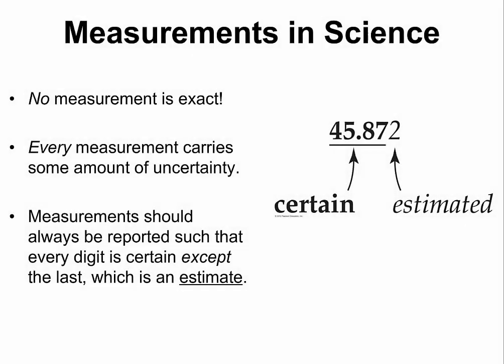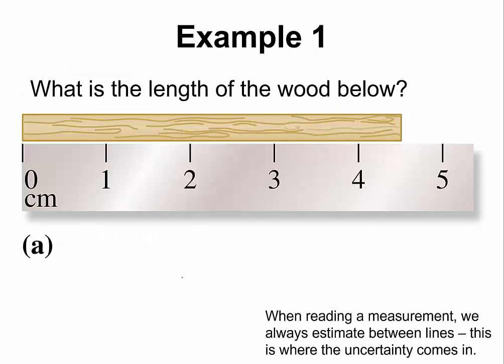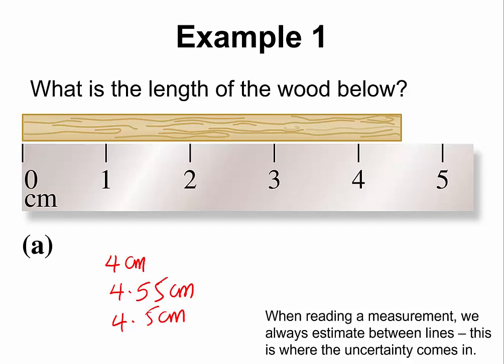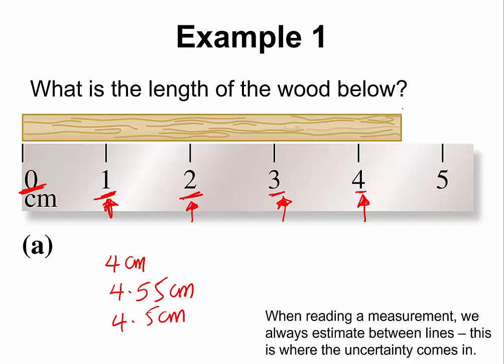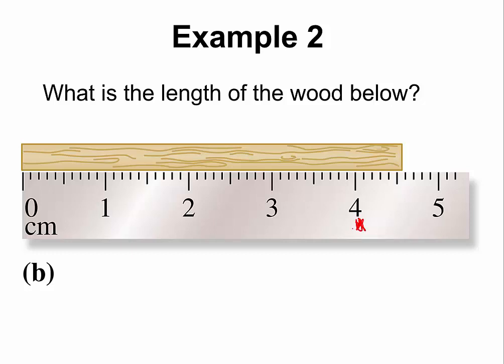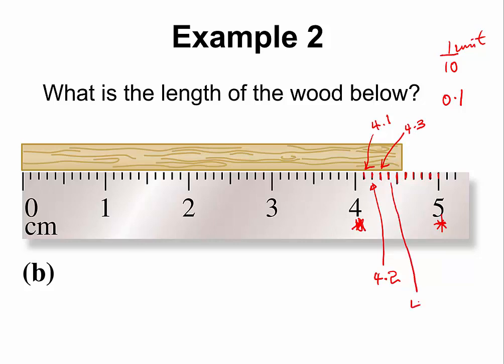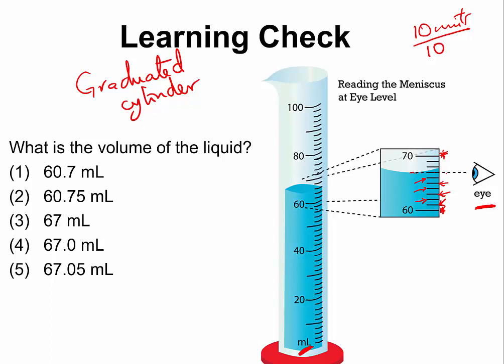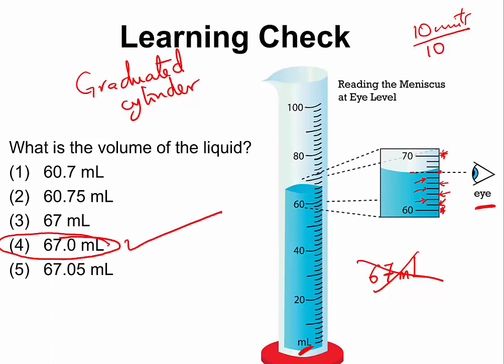Measurements in Science #2